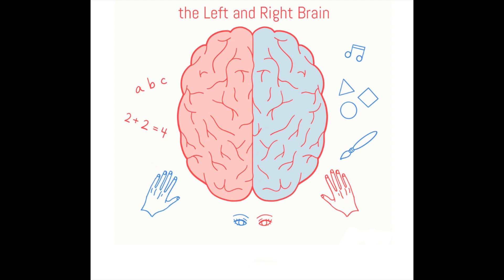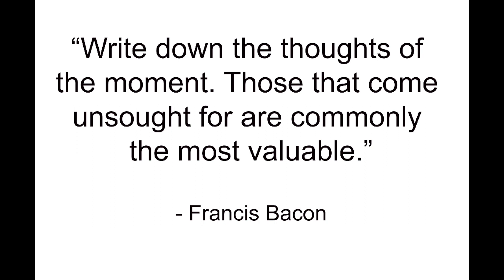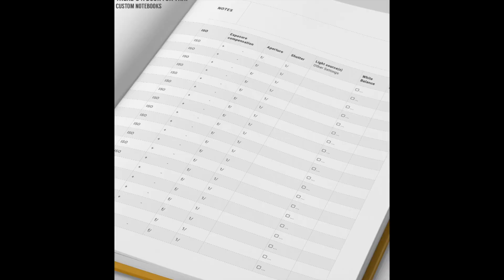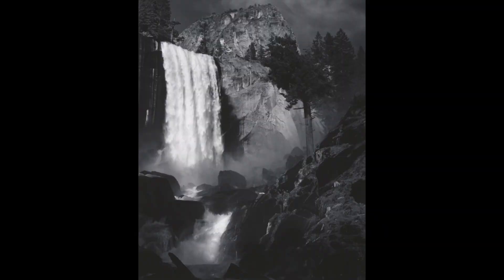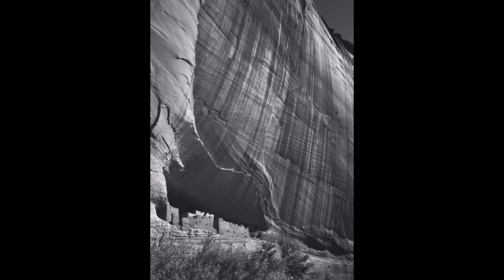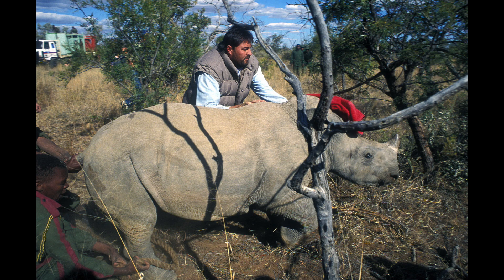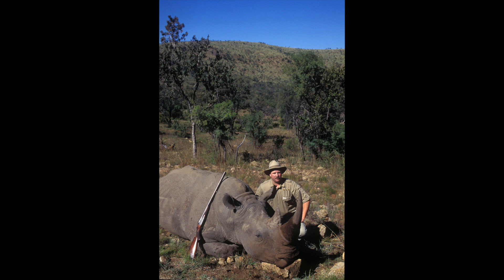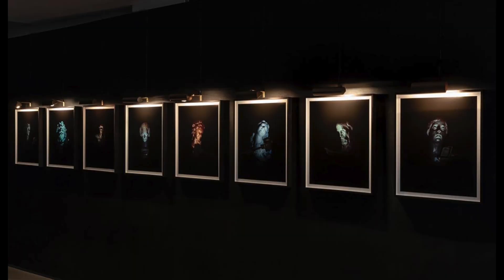Photographers - don't forget this piece of equipment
THIS VIDEO:  One of the most useful tools in developing a body of work is keeping track of what you are doing. A diary or notebook is all you need to streamline your process. I look at defining your project, asking why are you doing it, imagine the project in its finished form, clearing logistics and more.

ABOUT ME: The conversations focus on topics related to different aspects of photography including: art, documentary and photojournalism. The discussions explore the personal experiences of photographers and artists and how their work reflects both their internal and external landscape. During the past 30 years I have photographed in over 50 countries for magazines including National Geographic, Time, New York Times and Newsweek. I have held solo exhibitions in New York, London and Paris and my work is showcased in private and institutional art collections around the world.

COPYRIGHT: The copyright for all images belongs to the photographer/s being discussed.
MUSIC: YouTube Audio - Trickle of water by Underbelly and Ty Mayer
VIDEO CLIP: A scene from the film, Bridges of Madison County.